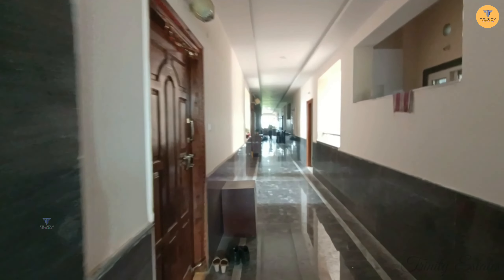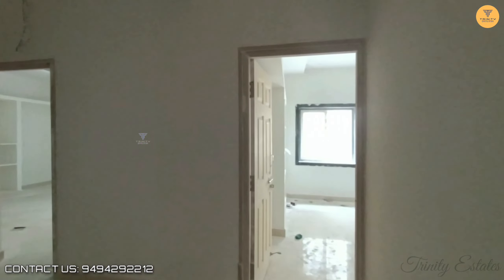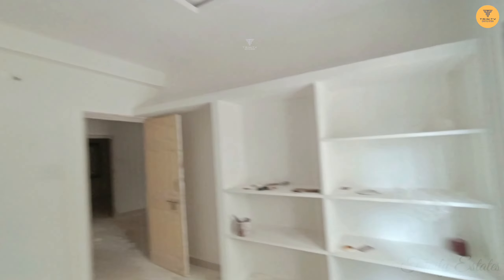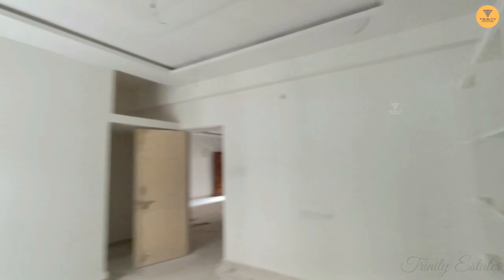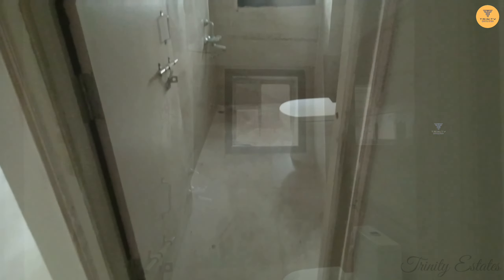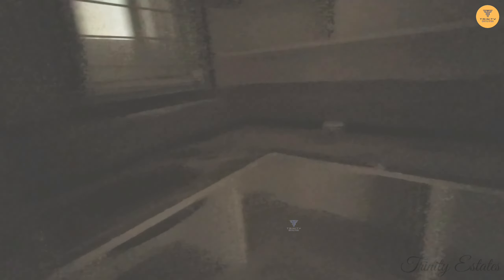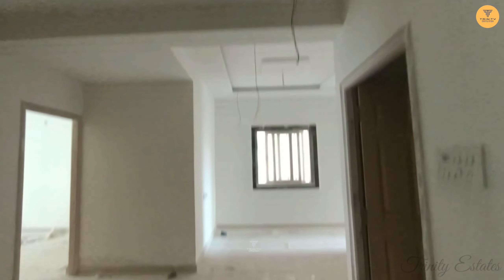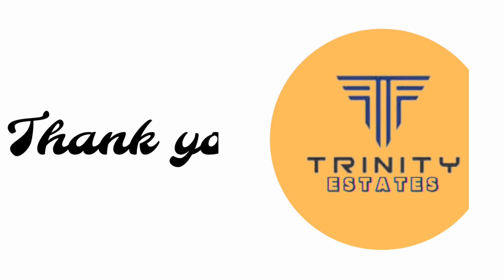1345 SQFT 3 BHK NORTH FACING FLAT FOR SALE AT PEERZADIGUDA UPPAL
1345 SQFT 3 BHK NORTH FACING FLAT FOR SALE AT PEERZADIGUDA UPPAL IN A SEMI GATED COMMUNITY

Flat Built-up area: 1345 SQFT
Flat size: 3 BHK
Flat facing: NORTH
Project size: 1.6 Acres
Total Units: 129 units
Permission: GHMC Approved
Project size: G+5

Amenities:
24Hrs Water Supply
CCTV Cameras
Covered Car Parking
Entrance Gate With Security Cabin
Landscaped Garden
Lift
Party Area
Kids Play Area
Seating Area
Security Personnel
Club House
Indoor Games
24Hrs Backup Electricity

Price: Rs. 5500/SQFT
Amenities: 5 Lakhs

for more details

మీ ప్రాపర్టీ అమ్మాలి అనుకుంటే మమ్మల్ని సంప్రదించండి